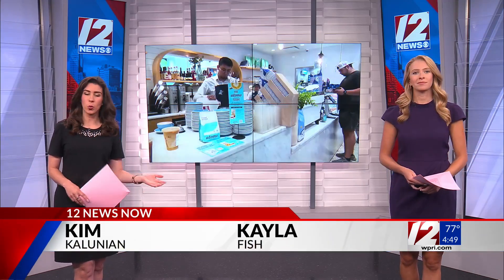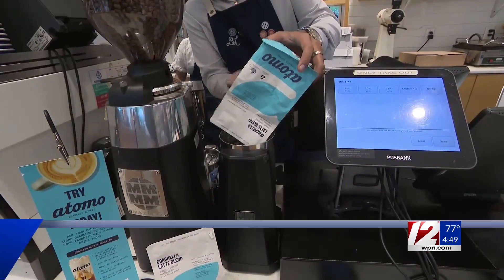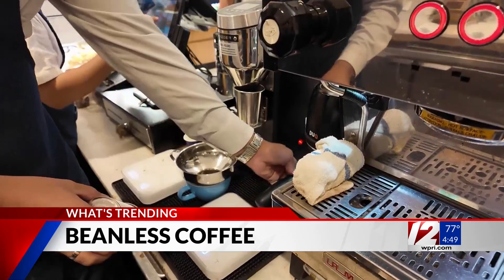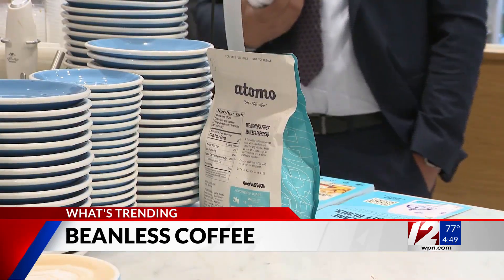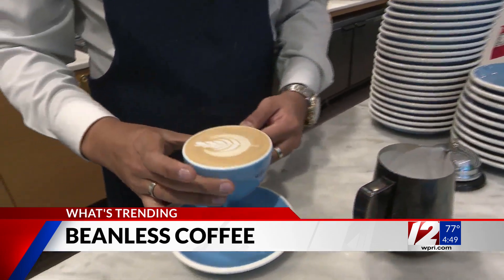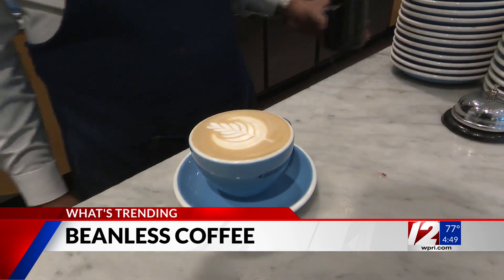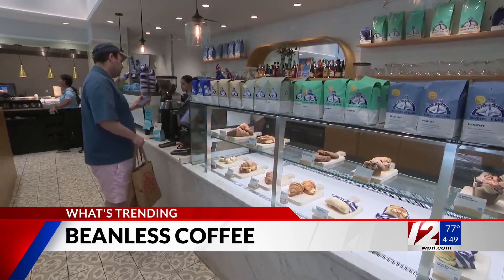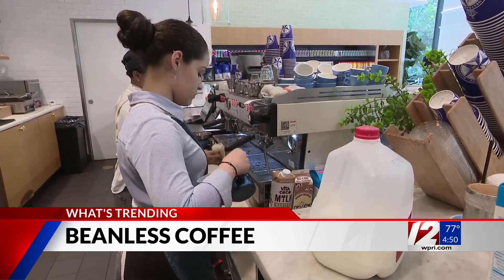Company looking to make coffee that doesn’t have any beans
Demand for coffee is growing as farmers worldwide struggle to grow enough beans to match the need. But there is one company looking to make coffee that doesn’t have any beans.